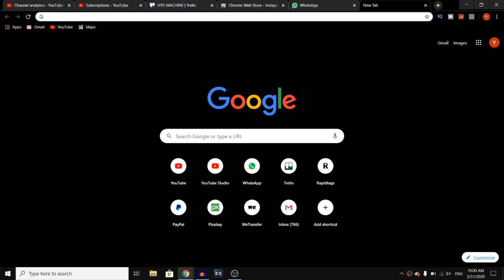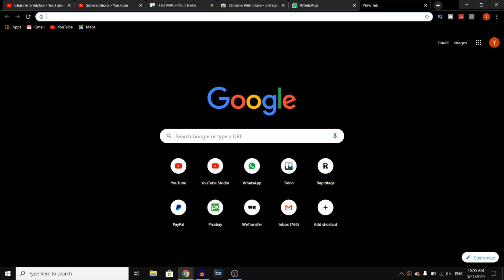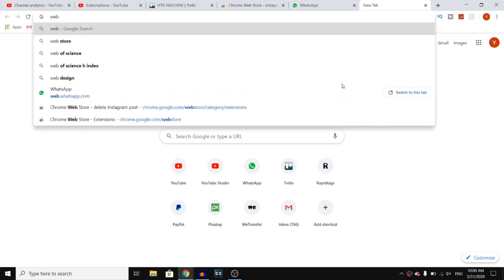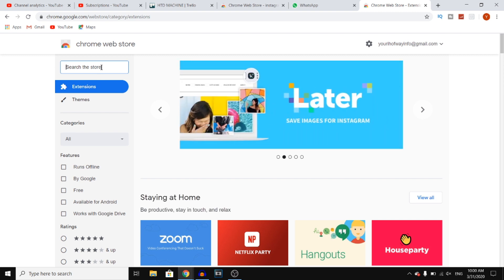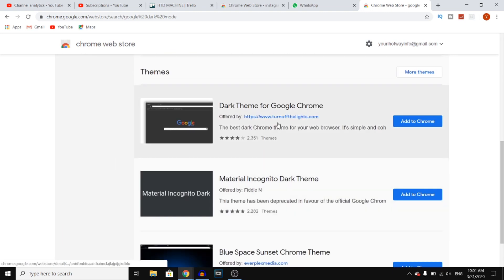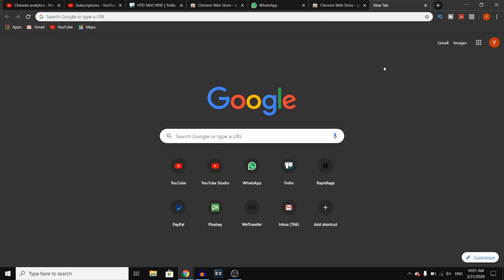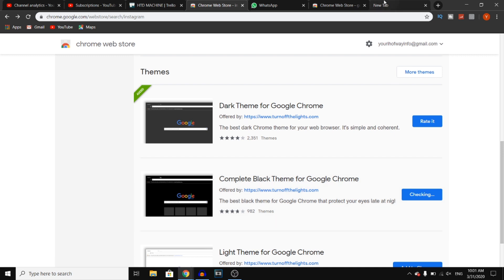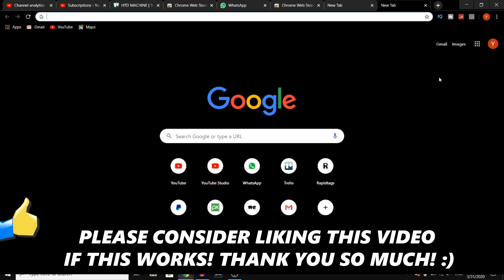How to Enable Google Chrome Dark Mode (2025)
In this video I show you how you can enable google chrome dark mode. I found an amazing extension that anyone can add to their browser and enable the google chrome dark mode!

Here's how to get the dark mode:

2) In the store, search for Chrome Dark Mode
3) Add the extension to browser

That's how you can enable google chrome dark mode!